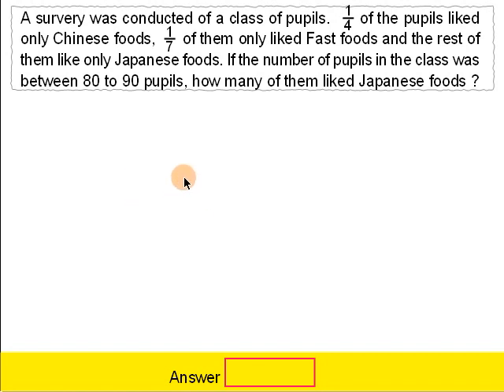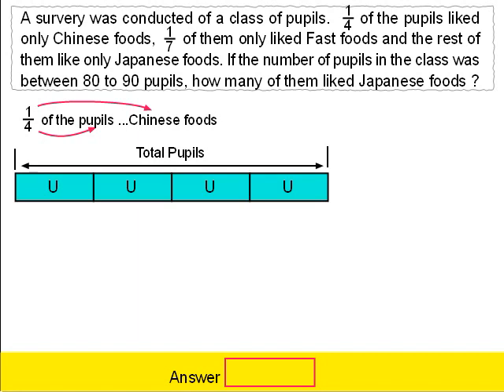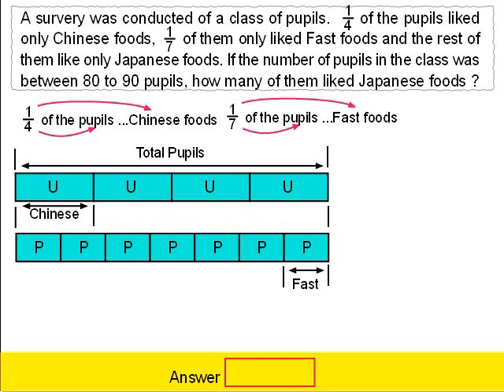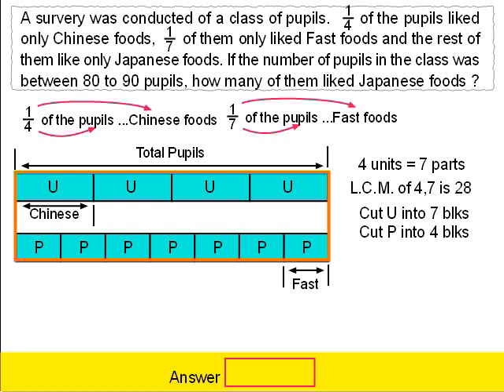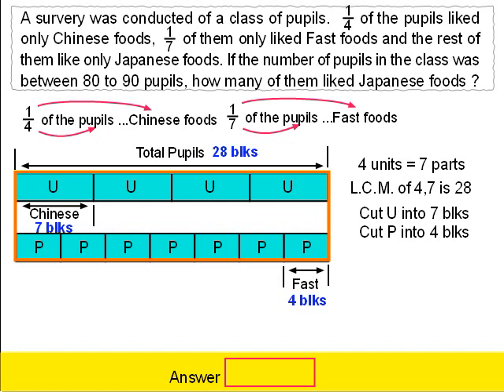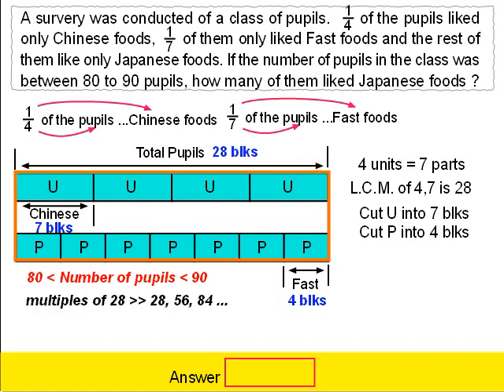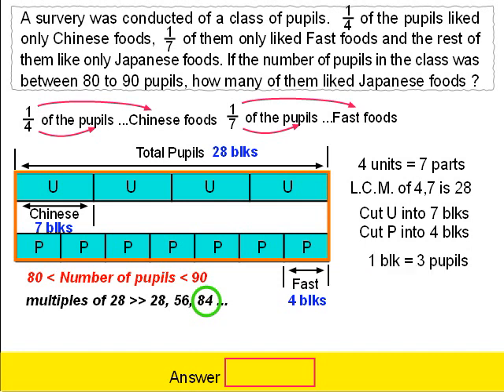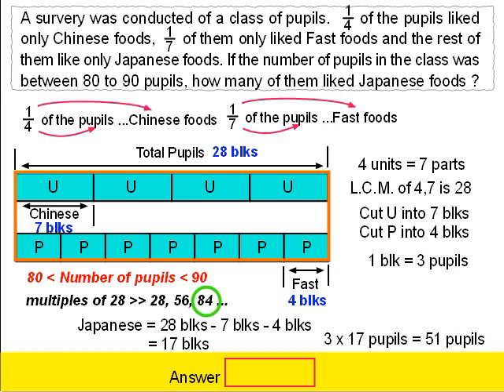P6 Fraction 25